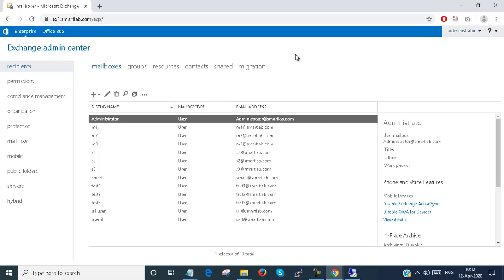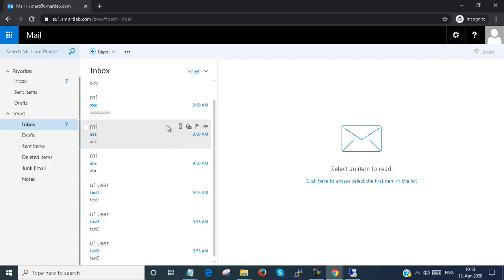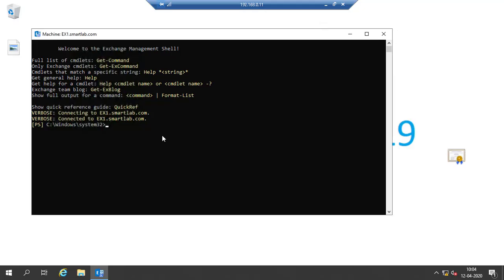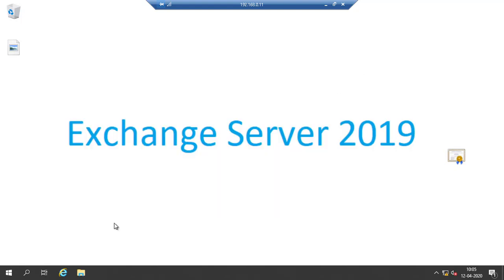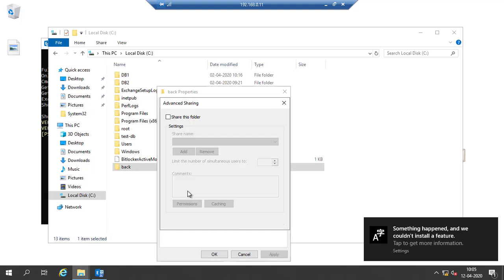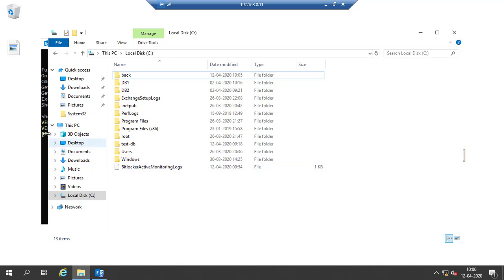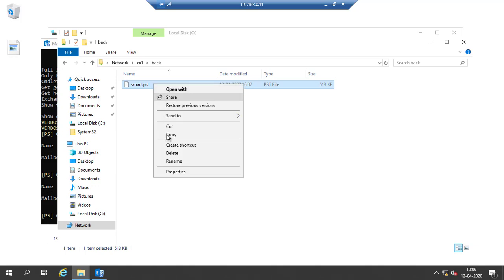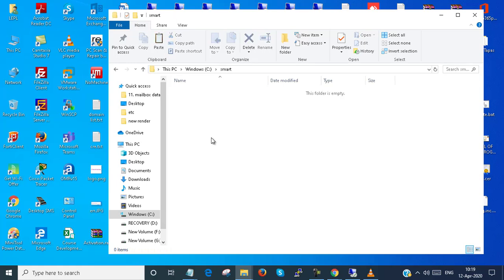20. Extract Mailbox Database into PST File | Exchange Server 2019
20. Extract Mailbox Database into PST File | Exchange Server 2019